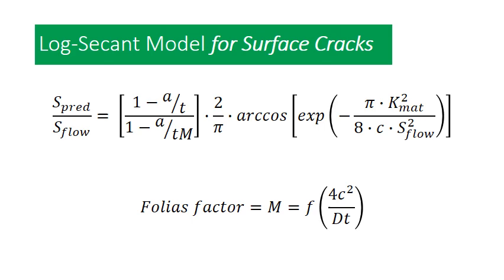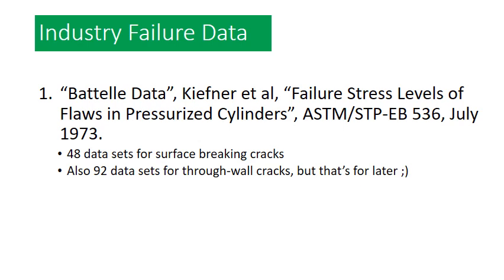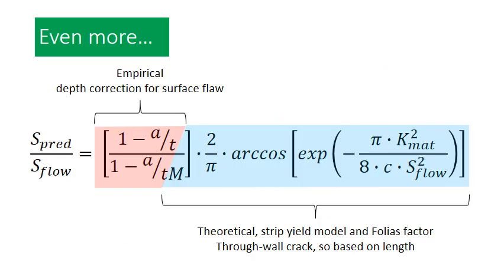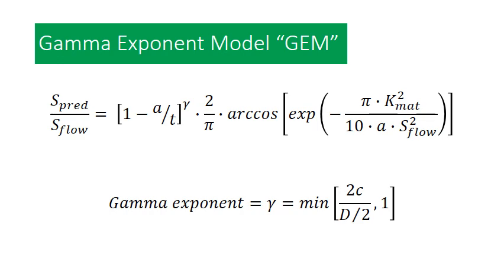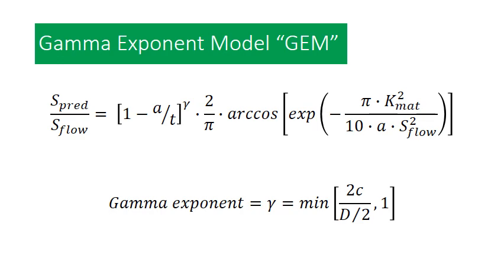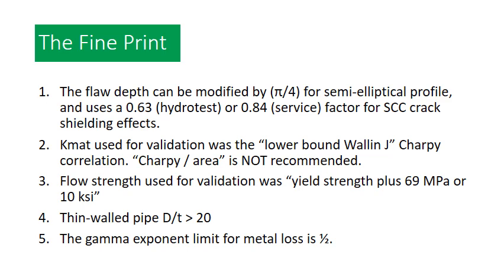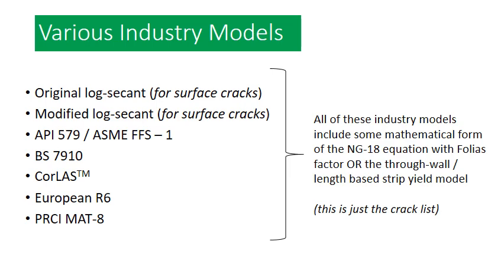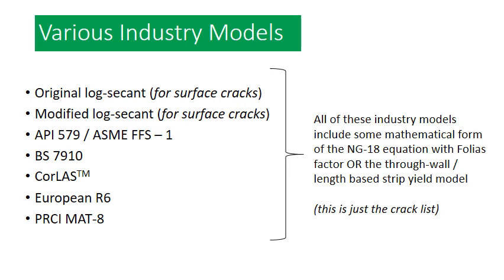Pipeline Integrity Things That Make Me Go Hmmm Part 3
This video is a theoretical and mathematical critique of the NG-18 based log-secant crack assessments for the oil and gas industry. It introduces the gamma exponent model "GEM" to correct these issues.